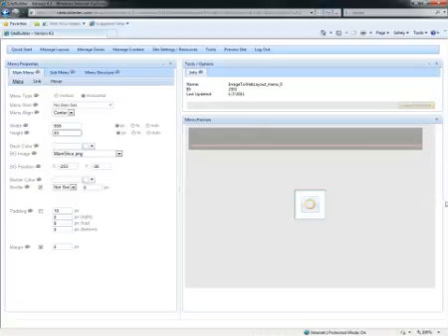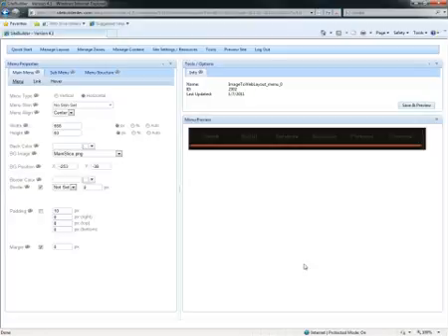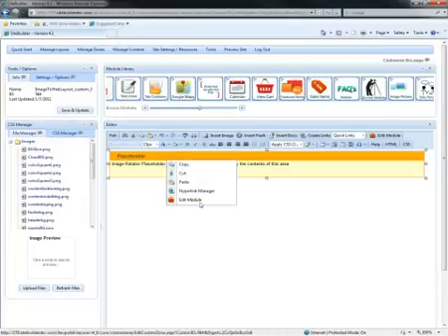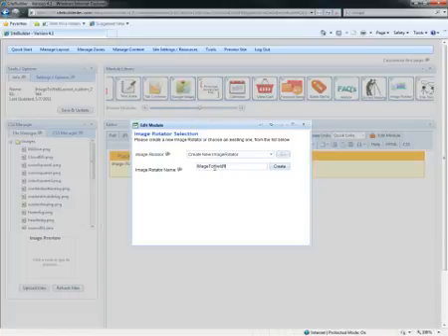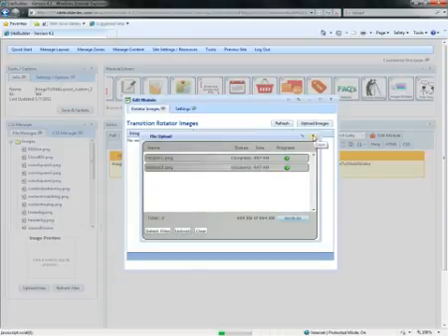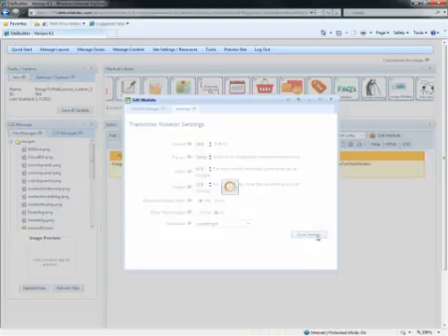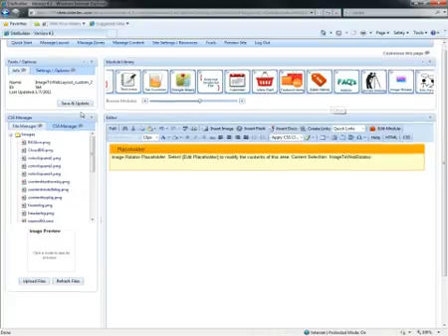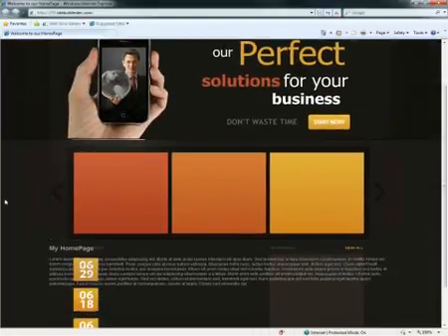2. Customize our website